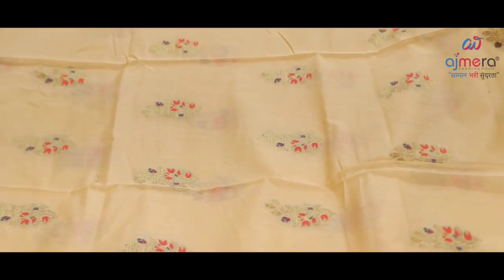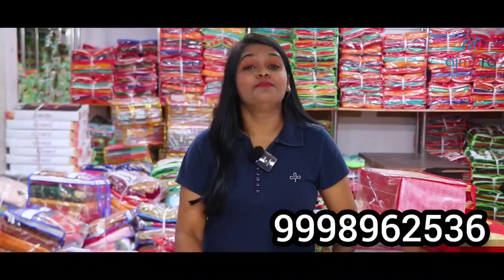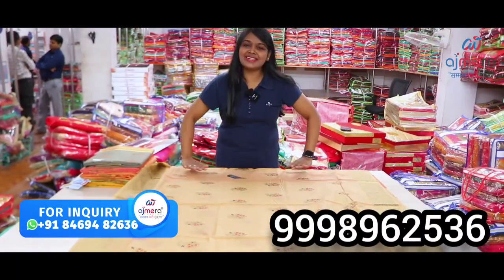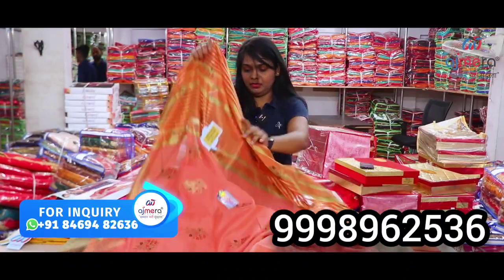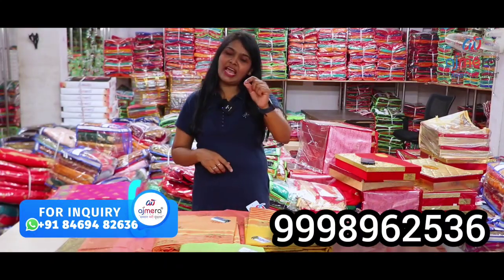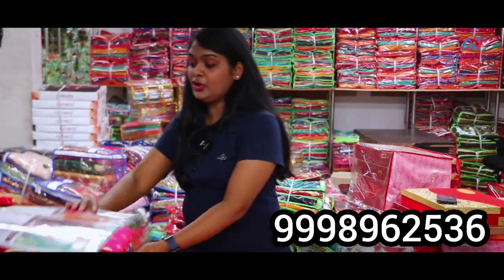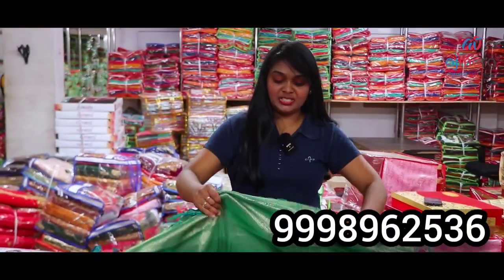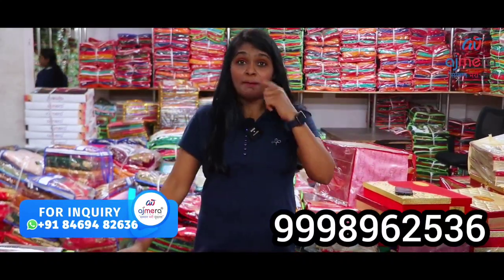199/- நம்ப முடியாத விலையில் 6 Saree wholesale விலை/Direct Manufacturer Latest Fancy Silk Saree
உங்க கடை நம்ம youtube channel ல வர வேண்டுமா இந்த Number ku Whatsapp Panunga

 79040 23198(No call only whatsapp)